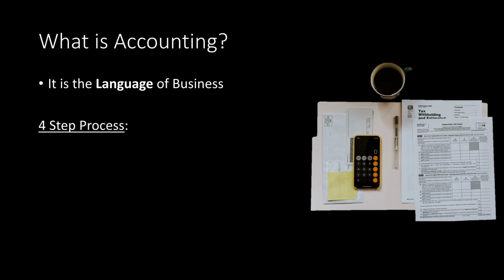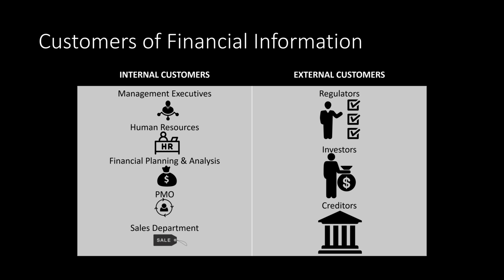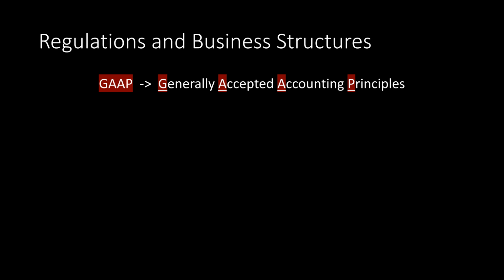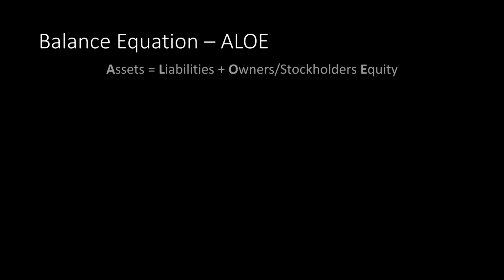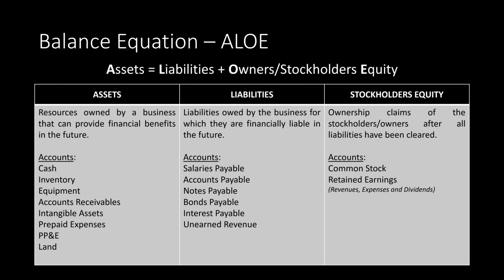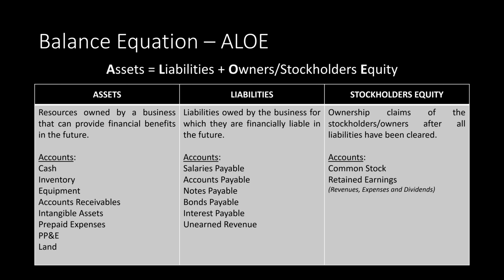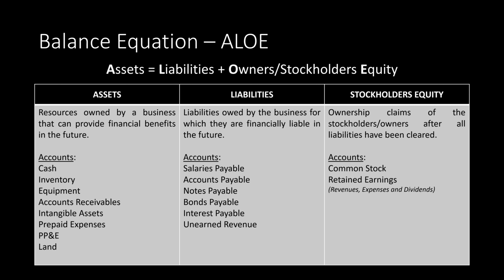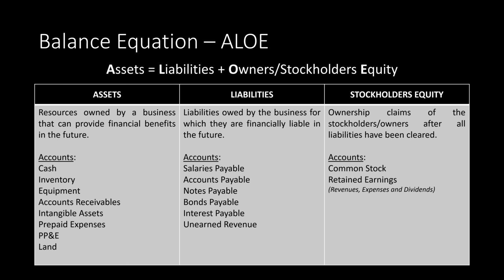Accounting Made Simple: #1 Basics of Accounting (4K Video)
Vedic Ed Accounting Made Simple Course

1) What is Accounting?
2) Customers of Financial Information
3) Regulations and Business Structure
4) Balance Equation - ALOE